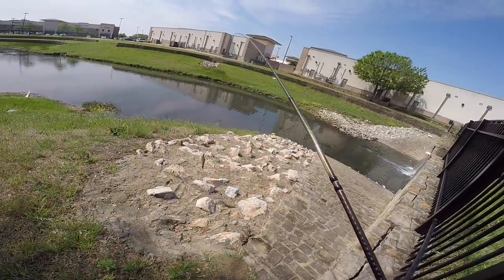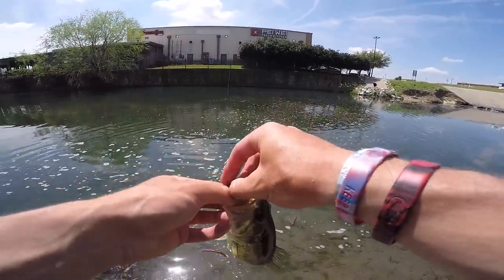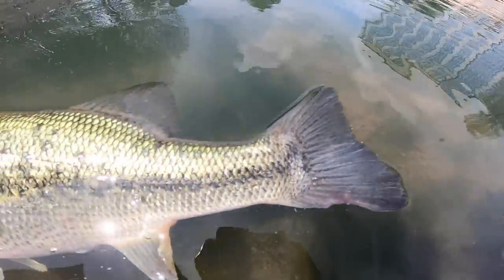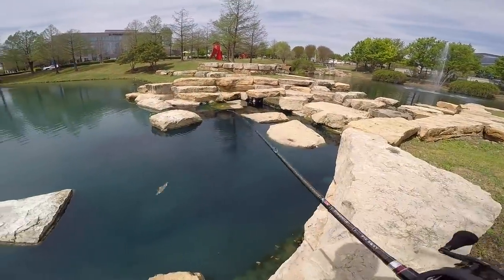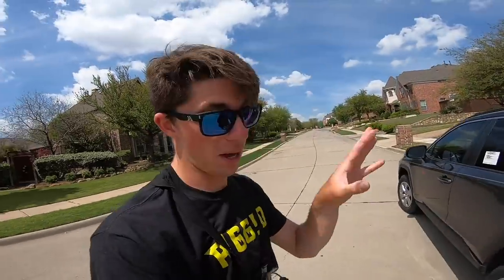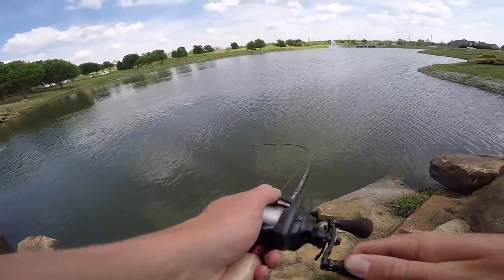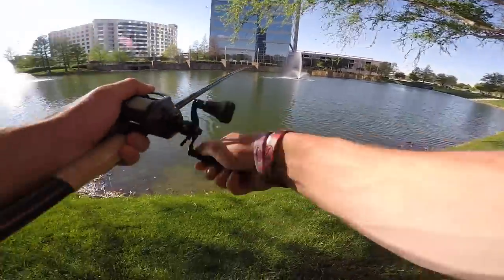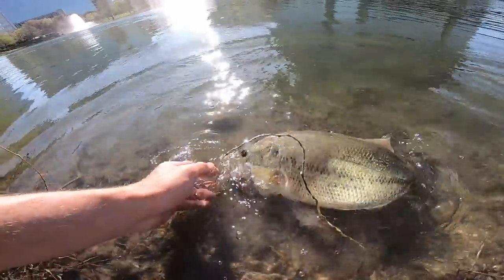Why This Lure is WORTH $110 -- City Pond Fishing with BIG Baits!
$110 Japanese Lure

Editing software
Camera Case